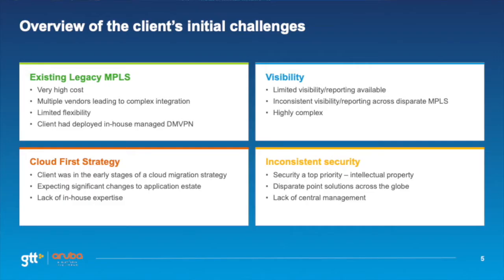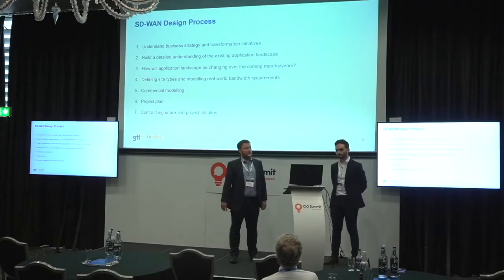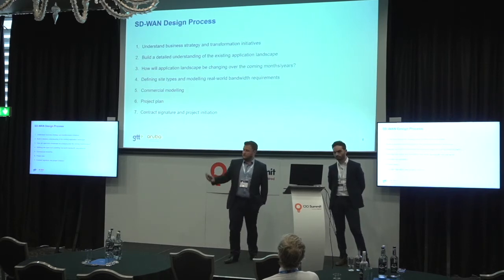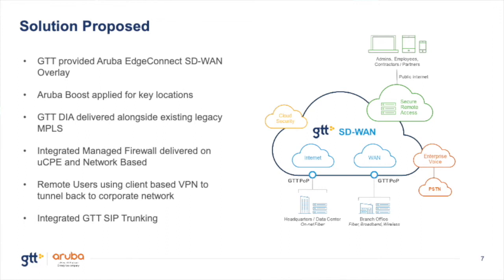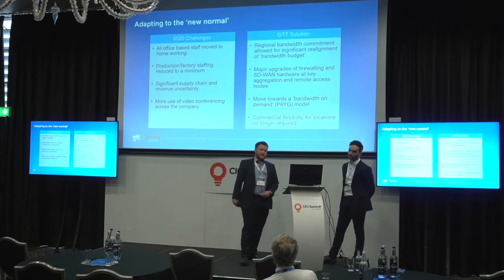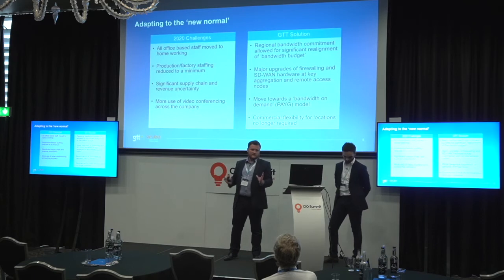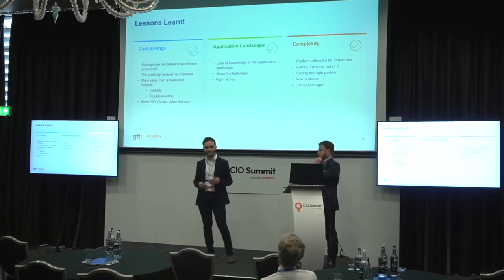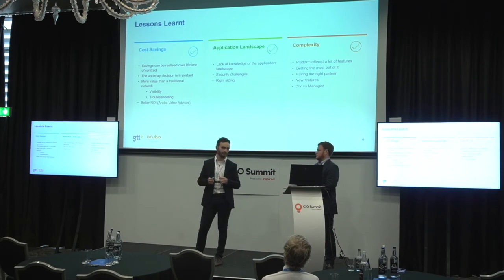Optimise your Network for a Hybrid Workforce with SD-WAN | GTT Masterclass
Speaker: Tom Major - GTT, EMEA VP Solutions Consulting
Speaker: Mathieu Berrjeb - Aruba, Systems Engineer

Businesses need to manage an increasingly dispersed and remote workforce, as well as the digital diversity of more applications and systems in the cloud.

Learn how SD-WAN delivers optimal application performance over any network environment and optimises for hybrid and multi-cloud network environments. GTT and Aruba will share use cases on how SD-WAN is enabling and empowering numerous verticals and supporting their remote workforces while reducing costs and seamlessly scaling operations to meet spikes in demand.